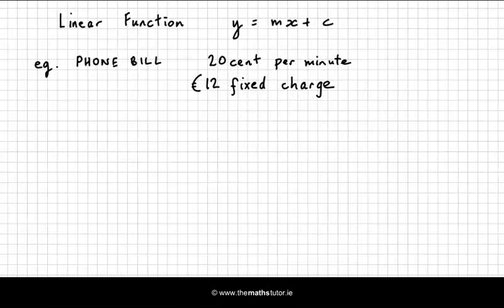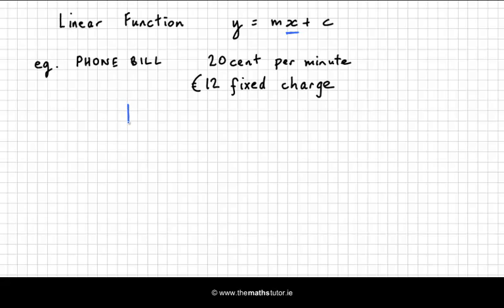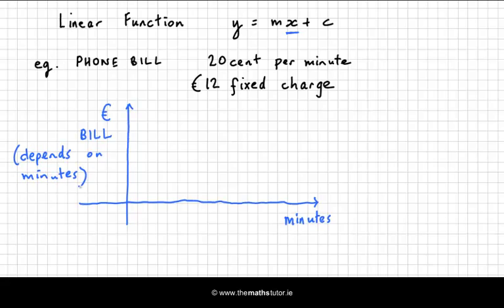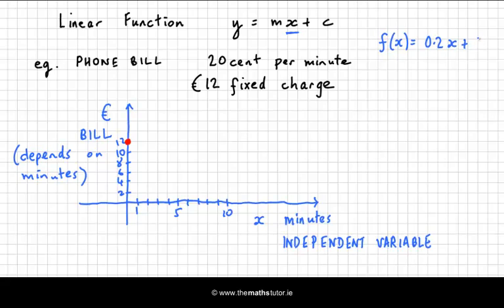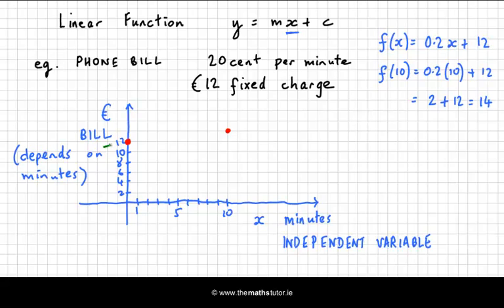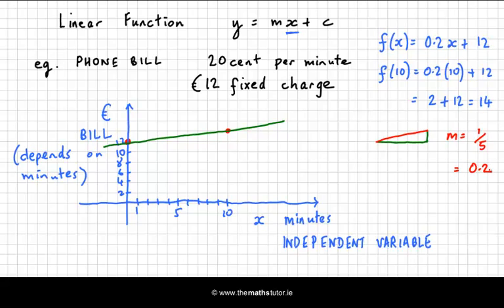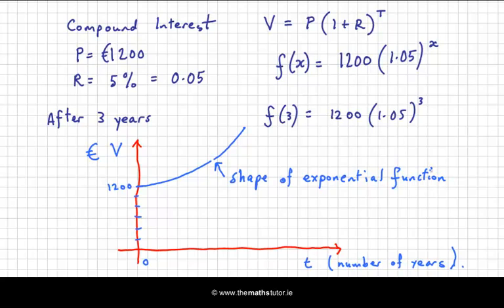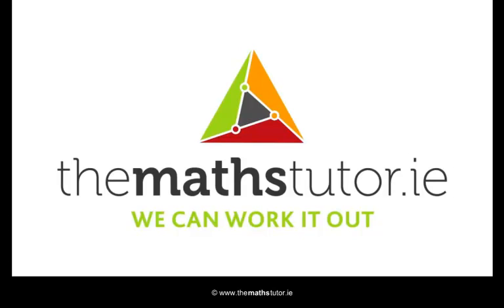Real Life Examples of Functions - Leaving Cert Project Maths - Functions